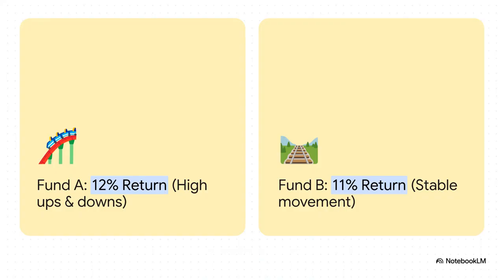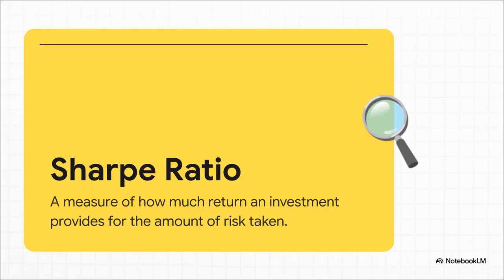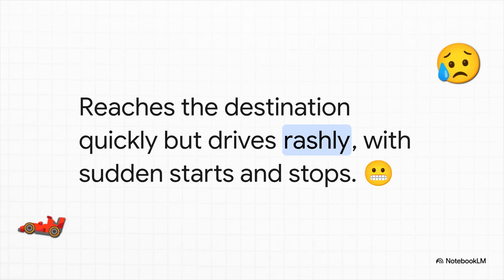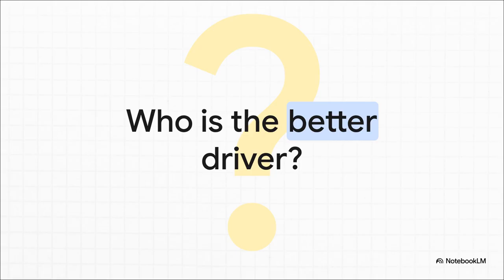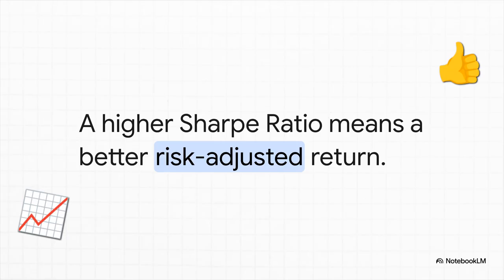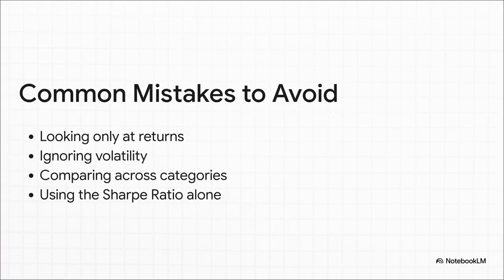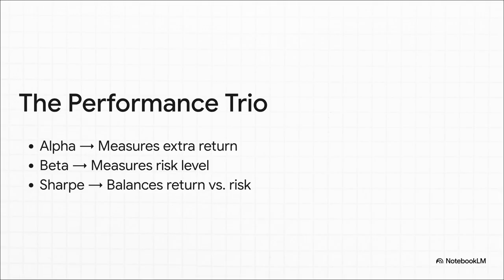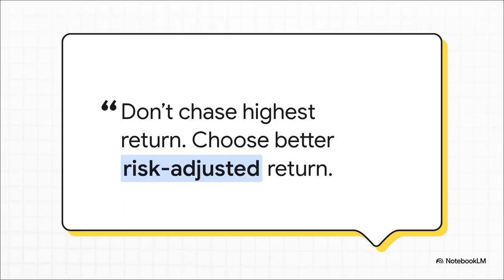Don't Chase Returns — Use the Sharpe Ratio to Pick Smarter Funds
What if the fund with the highest return is actually your worst choice?

Sounds backwards — but here's the truth:
A 12% return that keeps you up at night beats a 14% return
that could wipe out your peace of mind.

The Sharpe Ratio is the one metric that tells you if a fund's
return is actually worth the risk you're taking. In this
5-minute explainer, we break down exactly what it measures,
how to use it, and the 4 mistakes that trap most investors.

📌 What You'll Learn:

🚗 The Two Driver Test:
   Driver A — speeds to the destination, but the ride is a
   nightmare: braking hard, lurching, high stress. That's
   high volatility.
   Driver B — gets you to the same place: smooth, calm, steady.
   Same destination. Far better journey.
   The Sharpe Ratio finds you Driver B.

📊 Fund A vs Fund B — The Core Problem:
   Fund A: 12% return — high volatility → moderate Sharpe Ratio
   Fund B: 11% return — low volatility → high Sharpe Ratio
   Which one is actually better? The answer isn't obvious —
   until you look at the Sharpe Ratio.

🔢 What the Sharpe Ratio Measures:
   One question: "Is this fund giving me enough reward for
   the amount of risk it's making me take?"
   Higher Sharpe Ratio = more return per unit of risk.
   That's it. That's the whole metric.

✅ How to Use It — The 2 Rules:
   1. Always compare funds in the SAME category
      (large cap vs large cap, not large cap vs small cap)
   2. All else equal — pick the fund with the higher Sharpe Ratio

❌ 4 Mistakes to Avoid:
   1. Only looking at returns (that's what started this whole problem)
   2. Ignoring volatility (the hidden cost of high returns)
   3. Comparing funds across different categories
   4. Using Sharpe Ratio as your ONLY metric

🎯 The Performance Trio — Alpha, Beta & Sharpe Ratio:
   Alpha → tells you the fund's EXTRA return (outperformance)
   Beta → tells you its risk level (volatility vs market)
   Sharpe Ratio → the master balancer (return AND risk in one number)
   Together, they give you the full picture.

⏱️ Chapters:
00:00 – The Return Trap: Why Bigger Isn't Always Better
00:35 – Fund A vs Fund B: Setting Up the Problem
01:15 – What Is the Sharpe Ratio? The Core Question
01:55 – The Two Driver Test (The Best Analogy)
02:50 – How to Actually Use the Sharpe Ratio (2 Rules)
03:30 – 4 Common Mistakes to Avoid
04:10 – Alpha, Beta & Sharpe Ratio: The Performance Trio
04:35 – The One Takeaway: Choose the Better Driver, Not the Fastest

Mutual fund investments are subject to market risks. Please
consult a qualified financial professional before investing.

explained simply, every week.